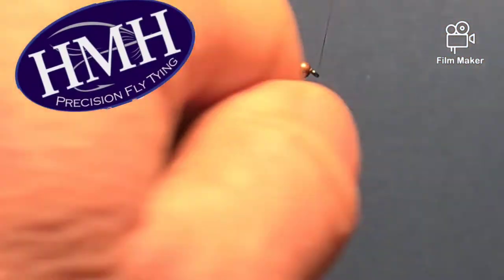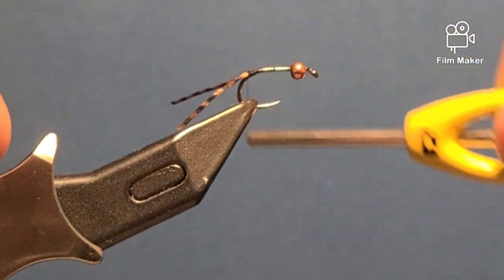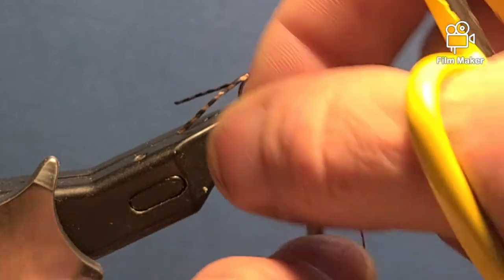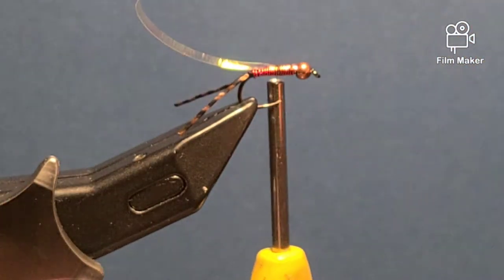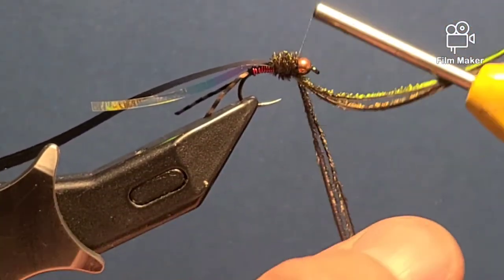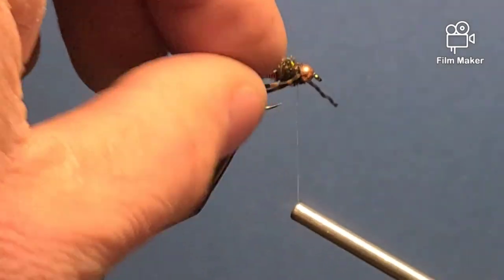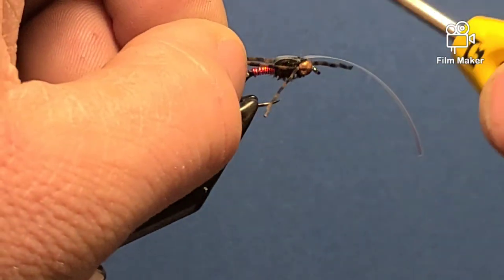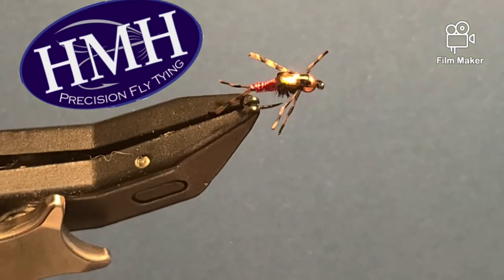Fly Tying : Copper John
Hook: @Firehole #633
Bead: 1/8 copper,gold or black
Tail: MFC barred sexi-floss copper medium
Wire: red,green,copper or your favorite color
Wing case: Pearl flashabou
Wing case: black thin skin
Thorax: Peacock hearl
Finish with thin @Loon UV clear fly finish